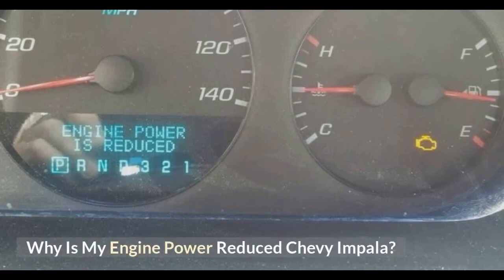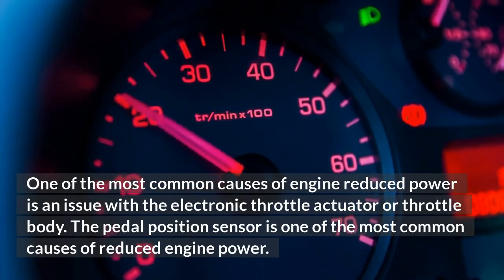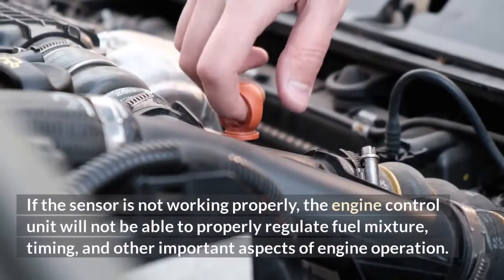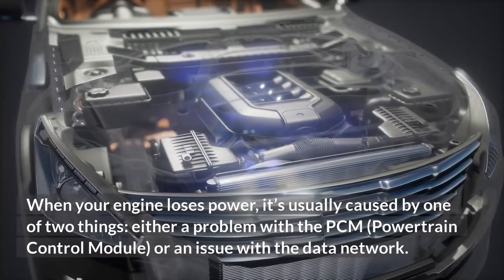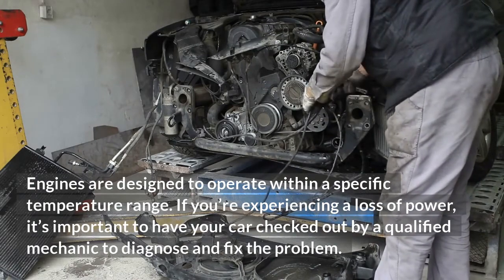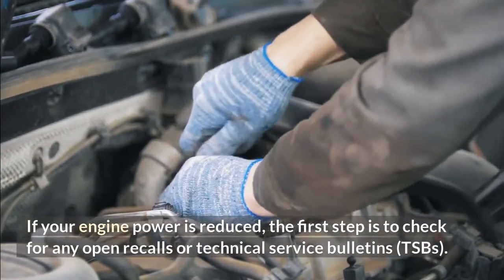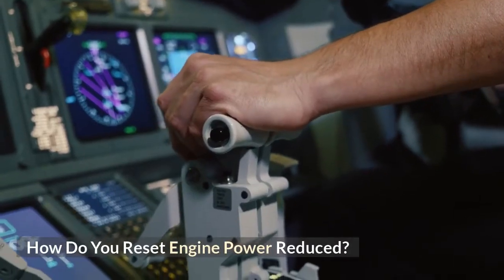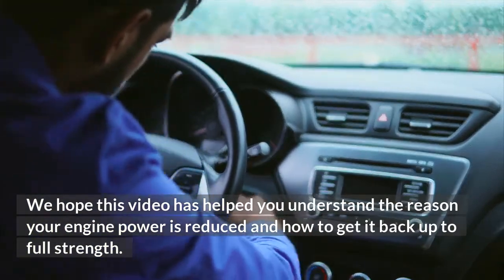Why Is My Engine Power Reduced Chevy Impala?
If you’re like most Chevy Impala owners, you take pride in your car. You keep it clean and well-maintained, and you only drive it on the occasions when you need to. So when your engine power is suddenly reduced, it’s a big deal. You may not know why this is happening, or what you can do about it.

But don’t worry – we’re here to help. In this video, we’ll explain what’s causing your engine power to decrease, and we’ll give you some tips on how to fix the problem. Keep watching to learn more!